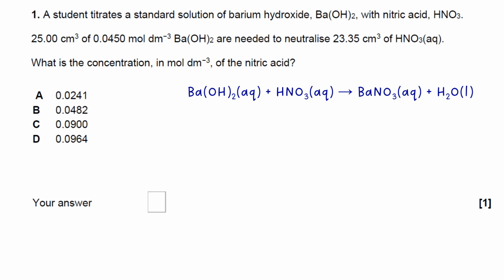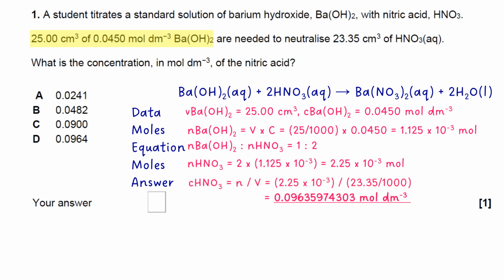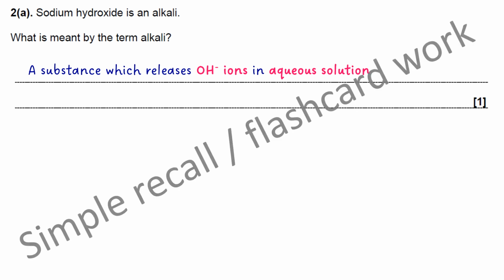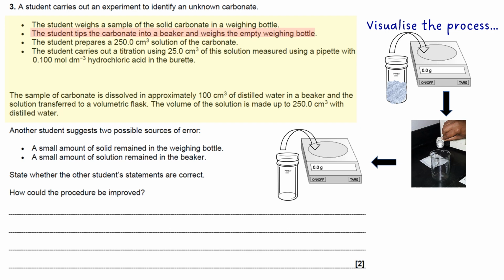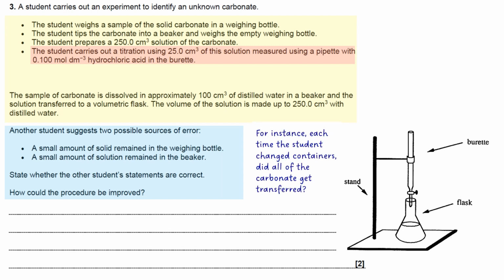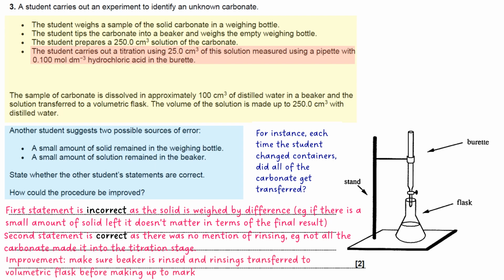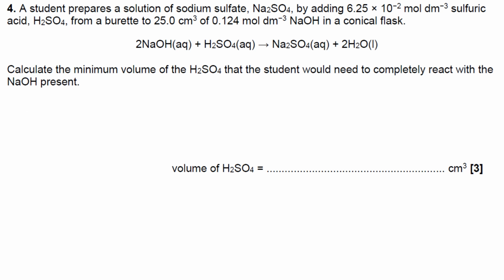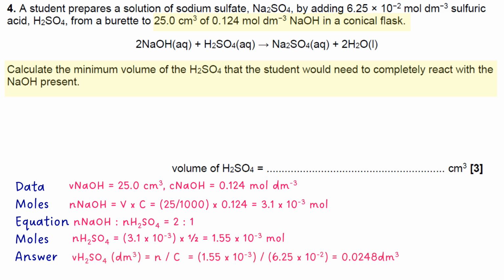Selected acid base exam questions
A look at a range of titration type questions from calculations to practical skills.